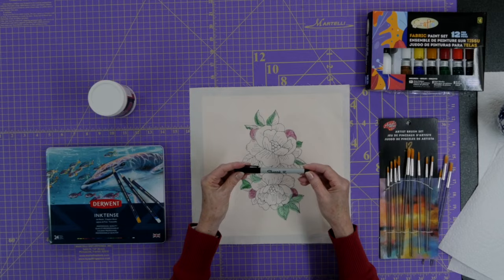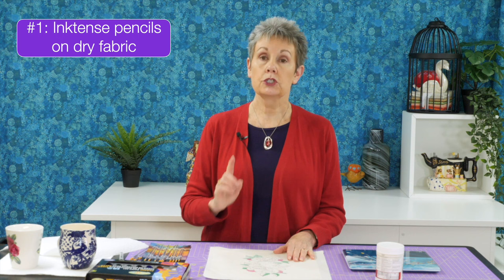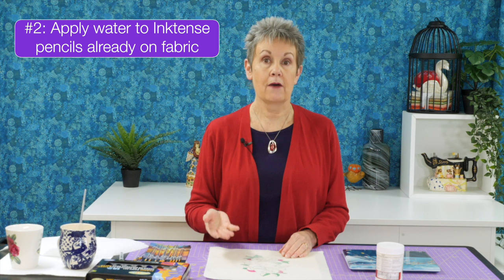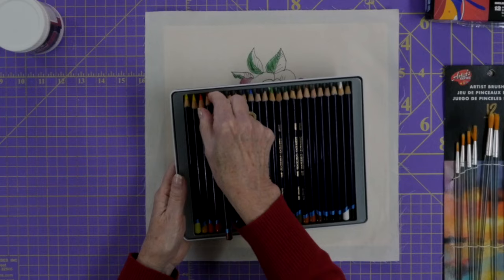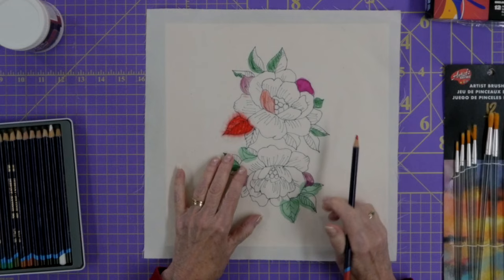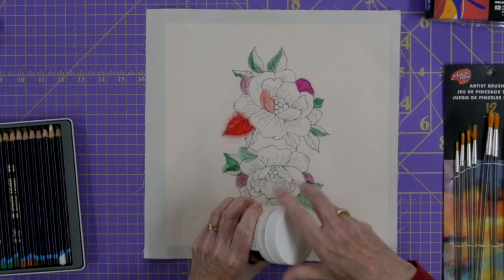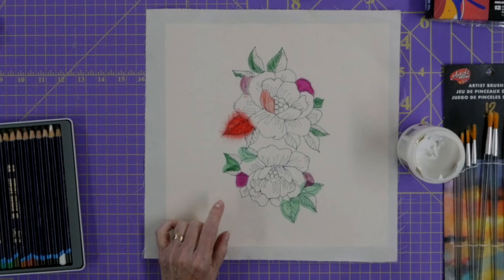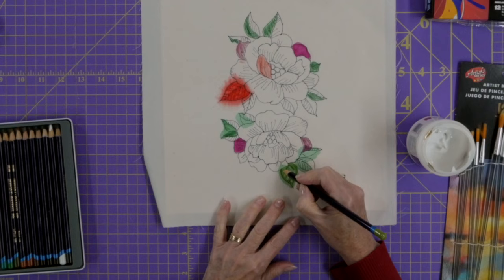5 Creative Techniques For Using Inktense Pencils On Fabric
Learn how to use Derwent Inktense pencils on fabric to create interesting effects. Kim shows you 5 different ways to use these pencils to create different effects on wet and dry fabric.

Products mentioned in this video:

Derwent Inktense Pencils - 24 set

Derwent Inktense Pencils - 12 set

Sharpie Ultra Fine Point Permanent Marker

Reynolds Freezer Paper